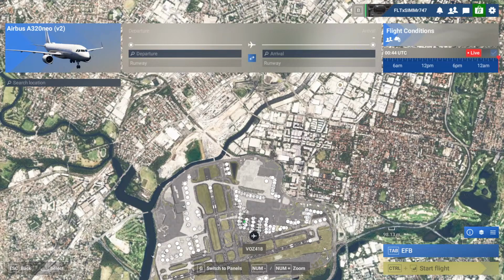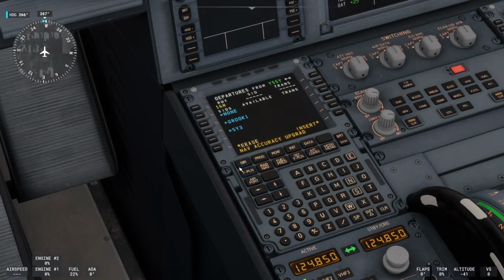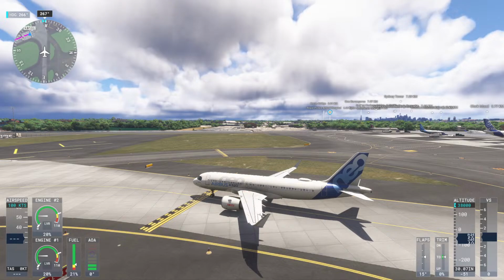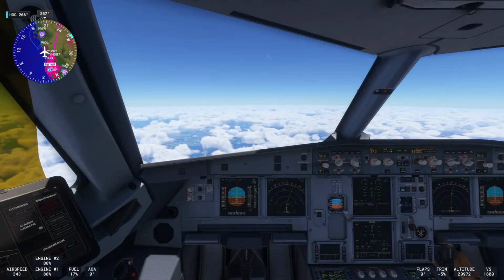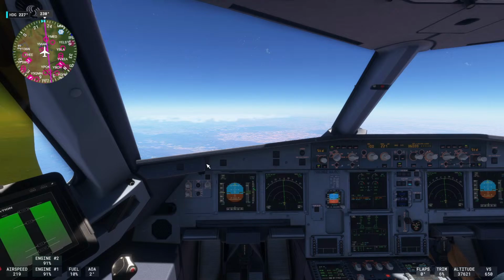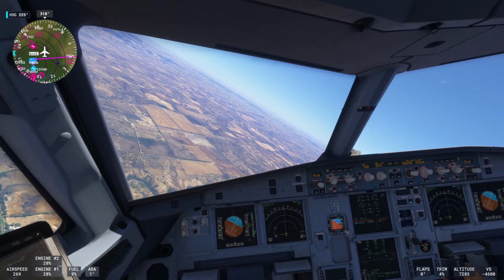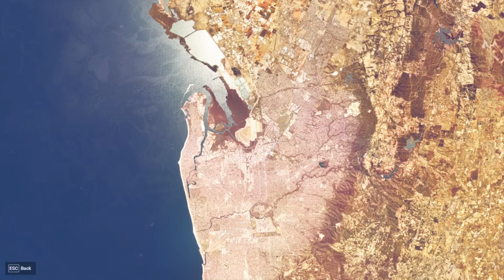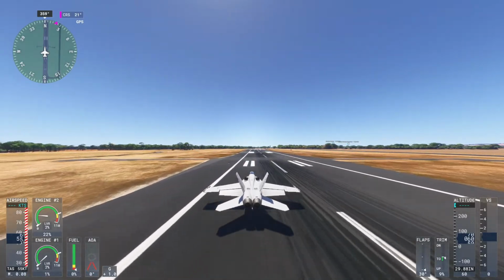A320Neo VATSIM FLIGHT from Sydney (YSSY) - Melbourne (YMML) Australia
Join US with an amazing journey from Sydney Australia to Melbourne Australia in the INIBUILDS A320Neo!

IF GAME CRASHES WE WILL DO SOMETHING ELSE!